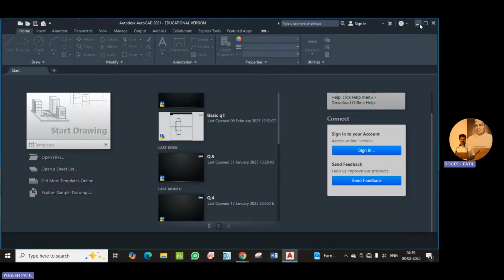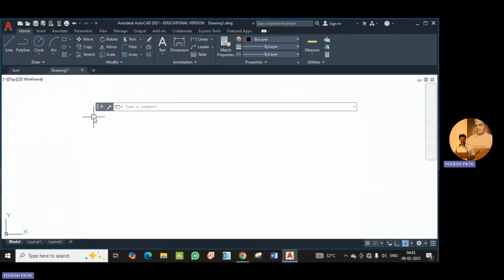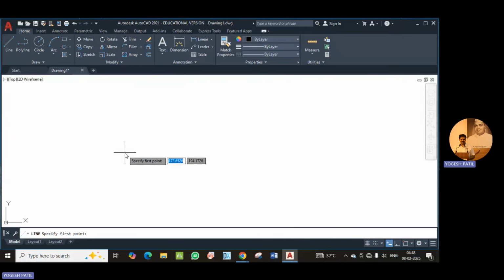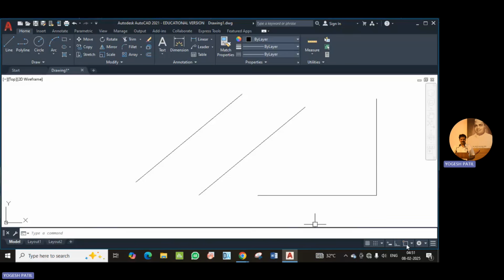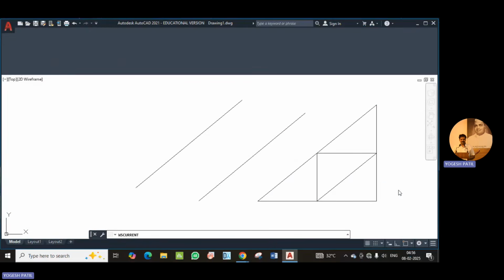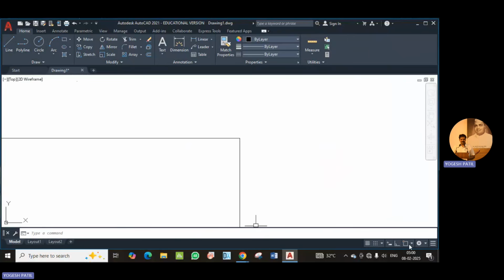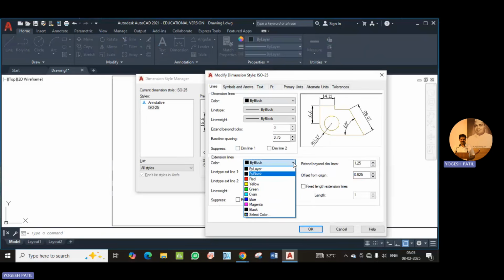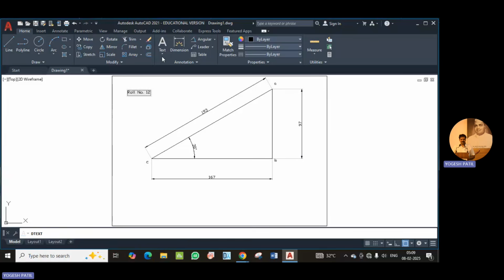AutoCAD 2021: Essential Settings for Engineering Graphics Problems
"This video explains the essential settings in AutoCAD 2021 required for solving Engineering Graphics problems."